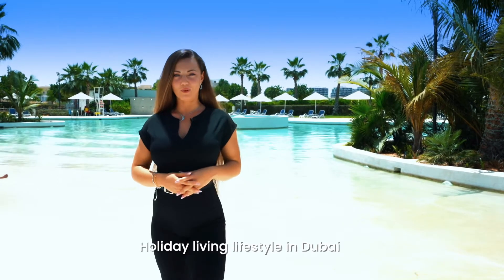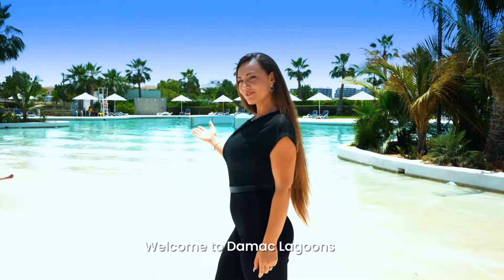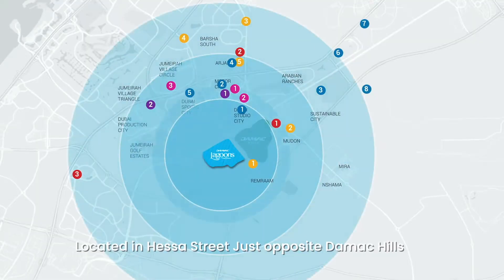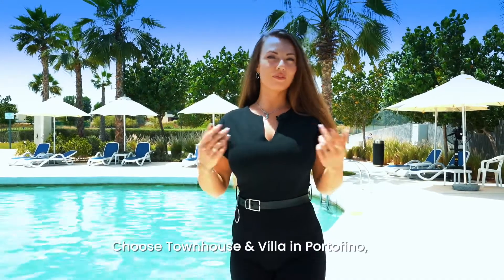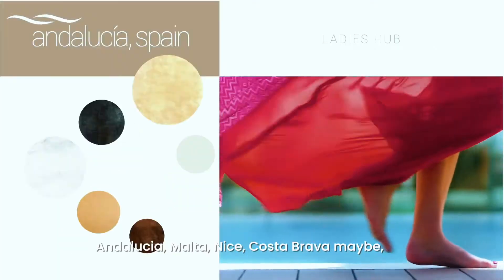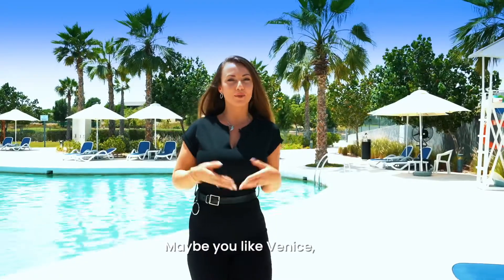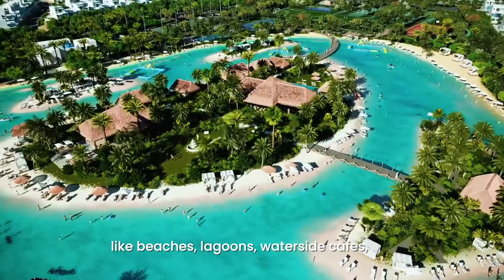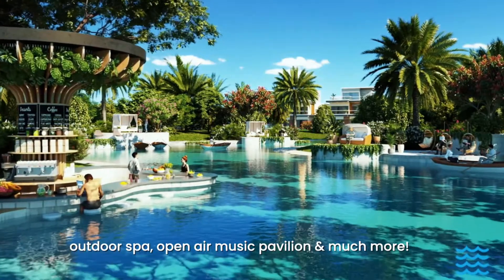DAMAC Lagoons -Holiday Living Best Investment in Dubai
Introducing DAMAC Lagoons, chic townhouses with gleaming facades located in a new residential neighbourhood by DAMAC Properties from the UAE.

Each townhouse in DAMAC Lagoons features large living spaces and expansive outdoor spaces. Investors & end-users have the choice of townhouses for sale range from 3, 4 and 5 bedrooms to the luxury of a bedroom/playroom on the terrace. The main feature of the community will be a huge artificial handmade water lagoon in the shape of the letter D – Lazy River.

Each home has a soothing and refreshing view of a lagoon
DAMAC Lagoons in Dubai is an ideal choice for young couples and families with children or beach lovers.

Huaxia real estate.
Follow us 💥
👉🏽 Alexandra Grapa Client Manager